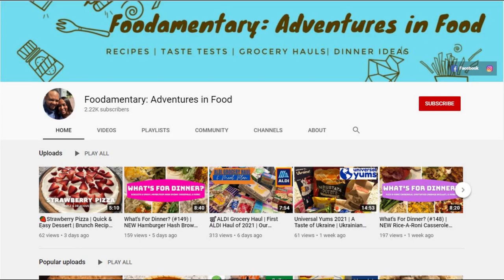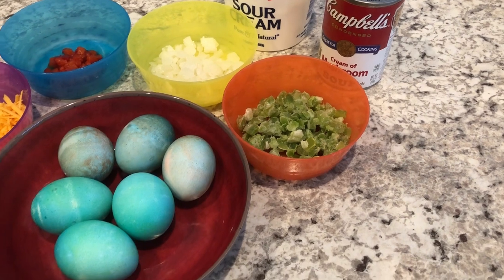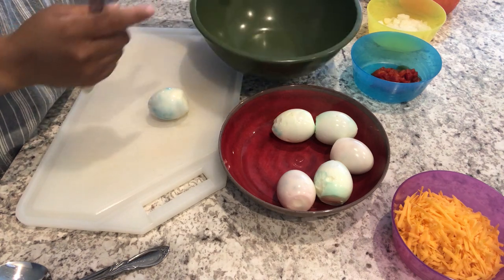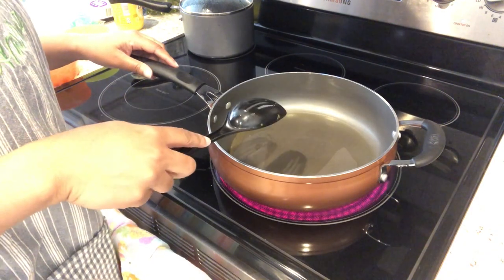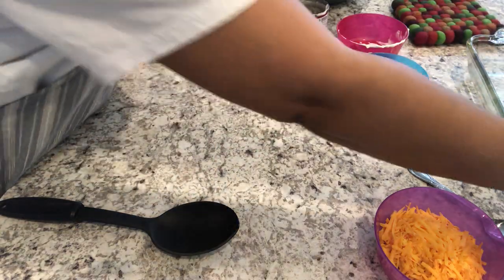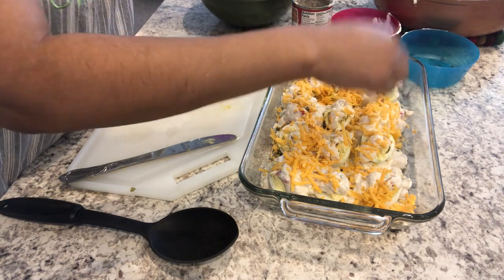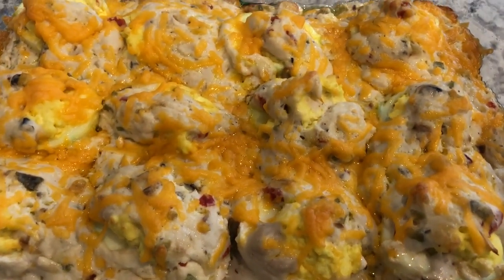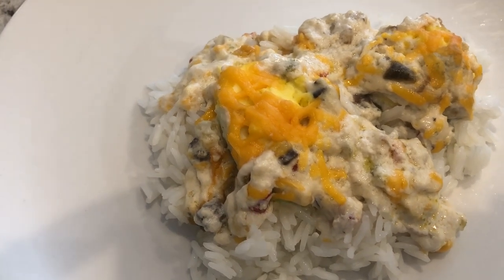Deviled Egg Casserole | EasterLeftovers Collaboration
Baked Deviled Egg Casserole
6 hard-boiled eggs
3 tablespoons sour cream
1⁄2 teaspoon salt
2 tablespoons butter
1⁄2 cup green pepper, chopped
1/3  cup onion, chopped
1/4  cup chopped pimiento
1 (10 3/4 ounce) can condensed cream of mushroom soup
¾ cup sour cream
1/2 cup cheddar cheese, shredded

Slice eggs in half lengthwise. Remove yolks and put in a bowl and mash with a fork.
To the egg yolks, add 3 tablespoons of sour cream and salt and mix until well combined.
Fill the egg whites with this mixture and set aside.
In a small saucepan, sauté the onions and bell pepper in the butter until tender.  Remove from heat.
Add the soup, pimiento, and remaining sour cream and mix well. Pour half of soup into a greased baking dish.
Arrange stuffed eggs over the sauce.
Spoon remaining sauce on top and sprinkle with the cheese.
Bake in a preheated 350 degree oven for approximately 30 minutes or until cheese is bubbly and melted.